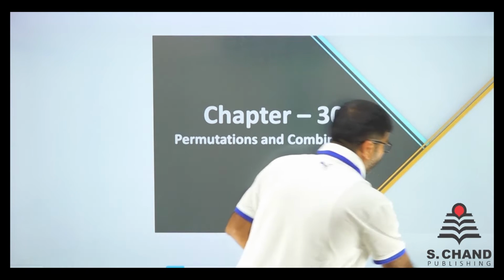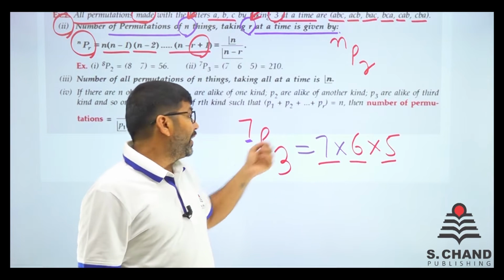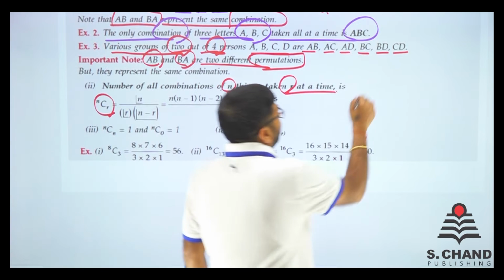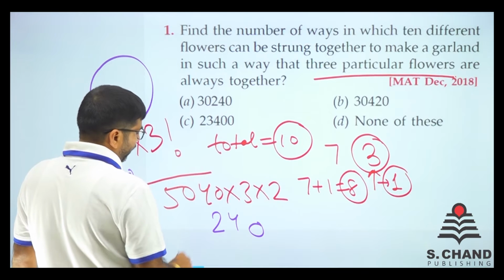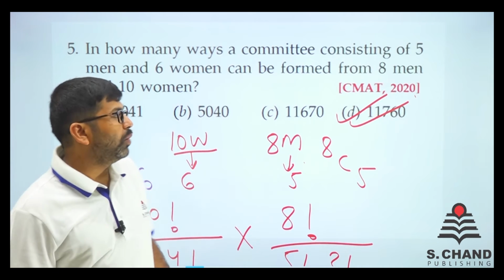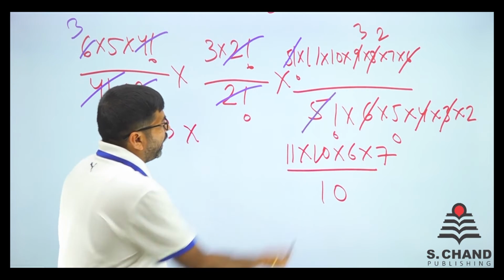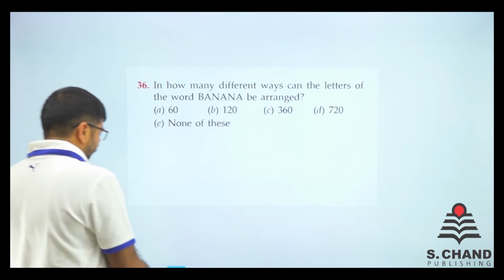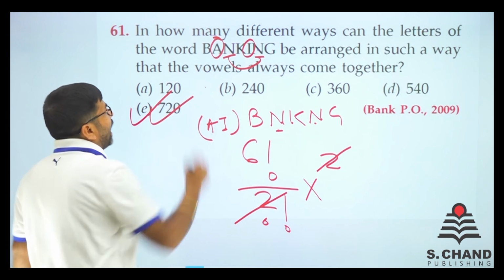Chapter-30 : Permutations and Combinations Tricks | Quantitative Aptitude | S Chand Academy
This video is prepared for doubt clarity covering all concepts with examples, making Permutations and Combinations topic easy to understand to students.